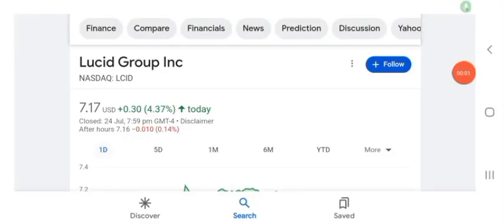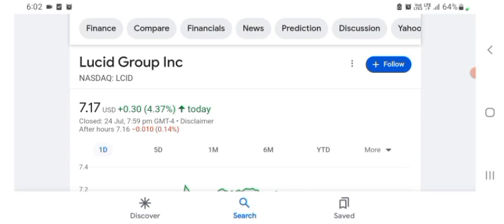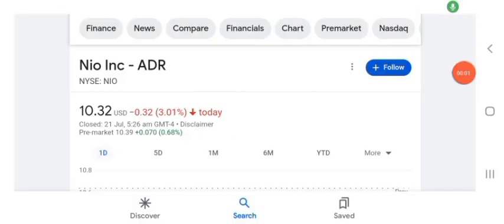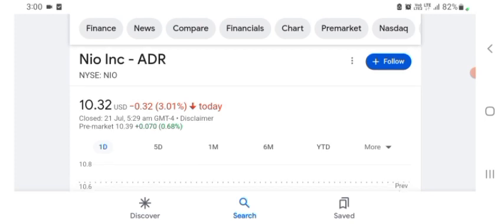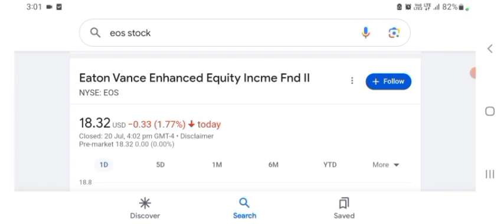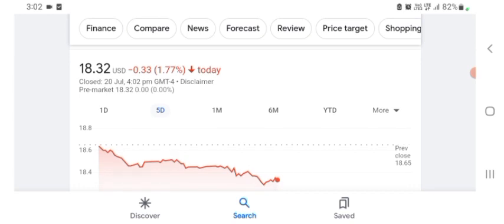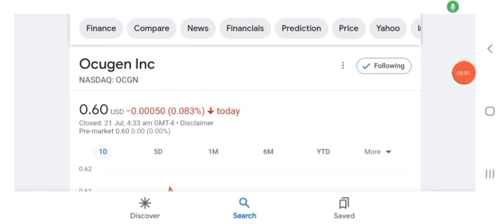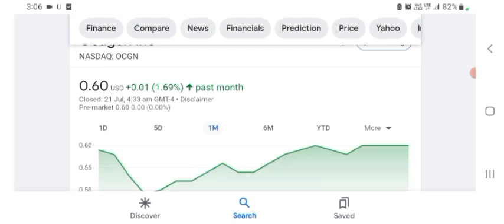What to Expect w Lucid NEXT WEEK │ HUGE $122M Lucid BUY ⚠️ Lucid Investors Must Watch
Topics that might be covered in this video;